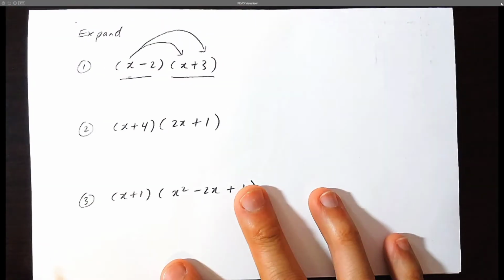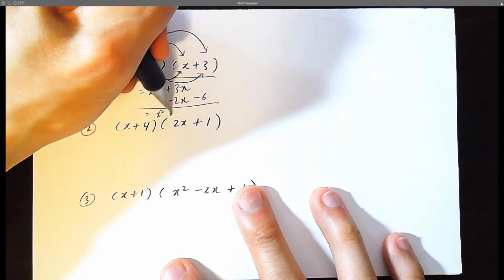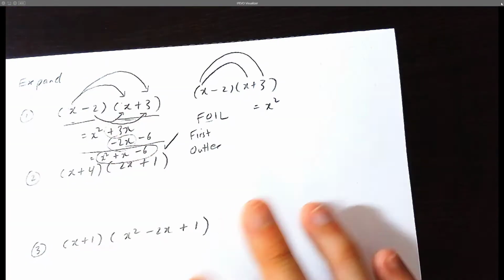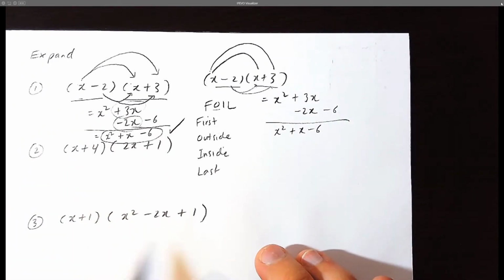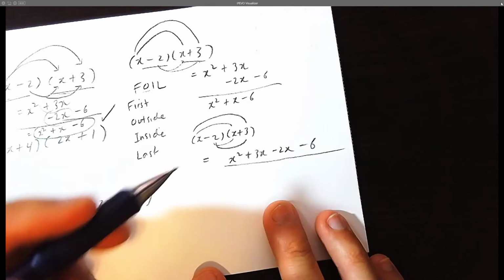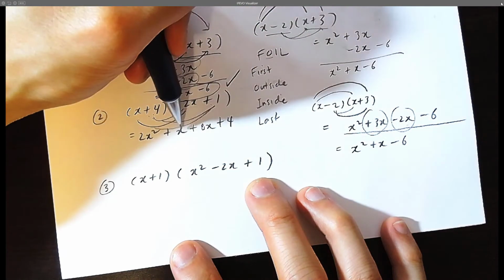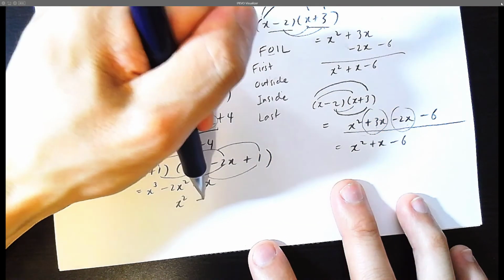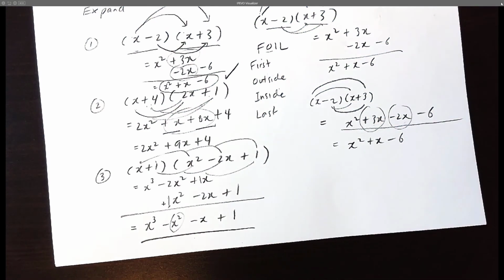Expanding Polynomials Practice Problems 3